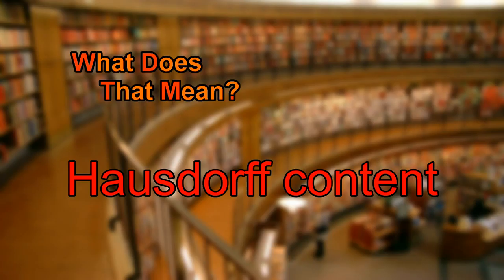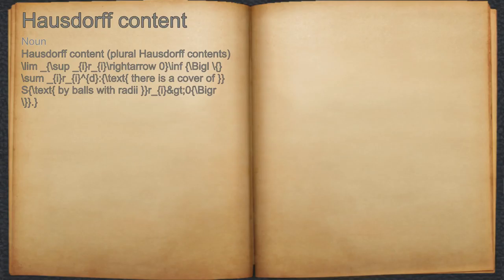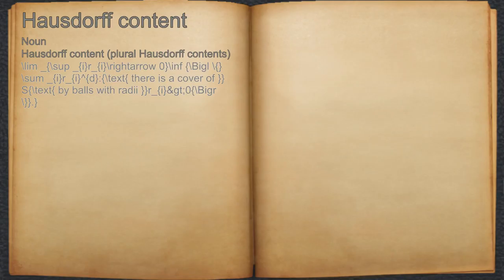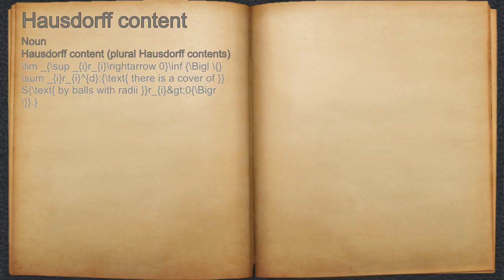What does Hausdorff content mean?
A spoken definition of Hausdorff content.

Intro Sound:
Typewriter - Tamskp